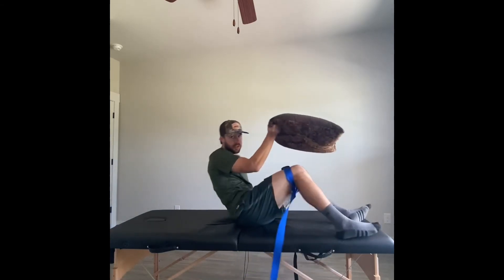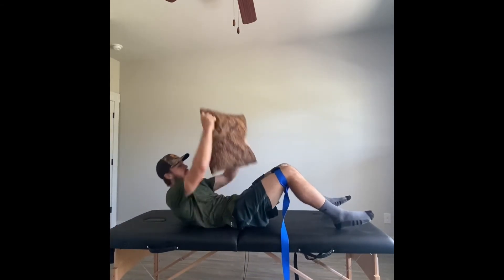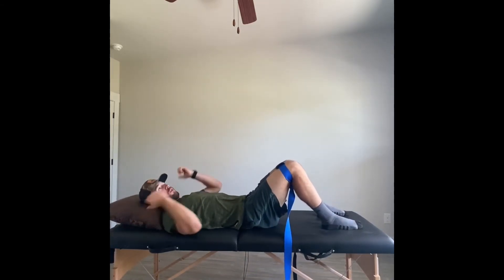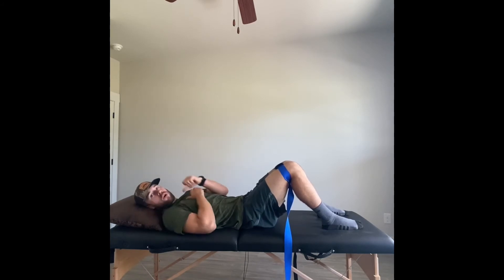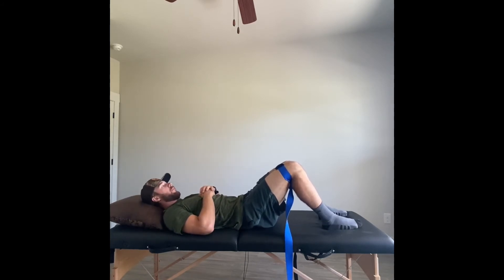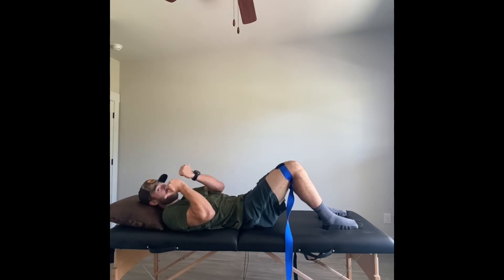Pubic shotgun technique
This technique is called the “shotgun” technique!⠀
The pubic symphysis is a joint that connects the left and right side of your hips together. This joint can become shifted by... lets say... you were playing soccer and you kicked the ground instead of the ball... or your foot got caught on something while walking - Yes, it can be that simple⠀
This dysfunction is quite common in postpartum women due to hormonal changes causing laxity of joints... ya know to get that baby out⠀
This pain can be felt in your low back, in the front center of your pubic bone, SI joint, all in that area⠀
The discomfort is more obvious when walking, using stairs, or standing on one leg⠀
So if all this fits your description... try this out! Its very simple⠀